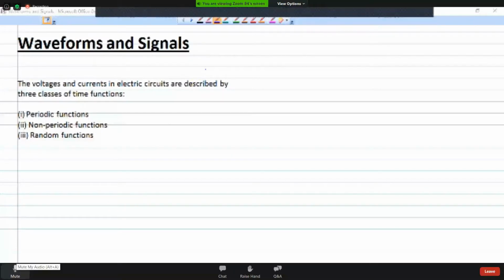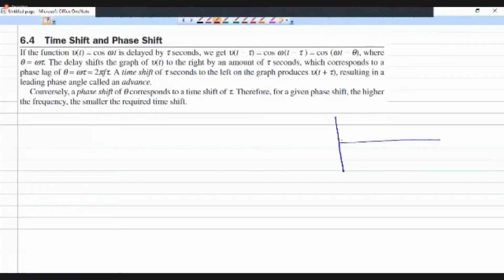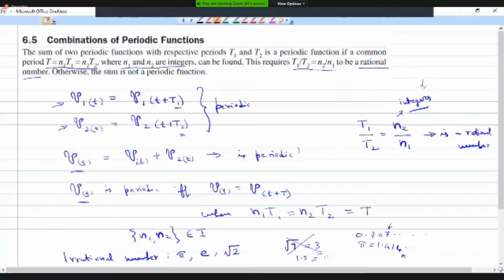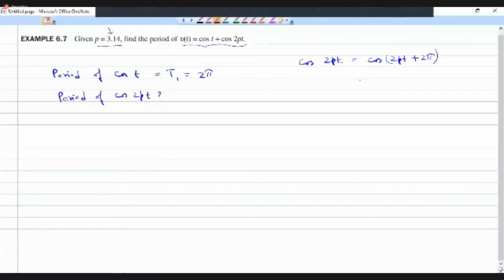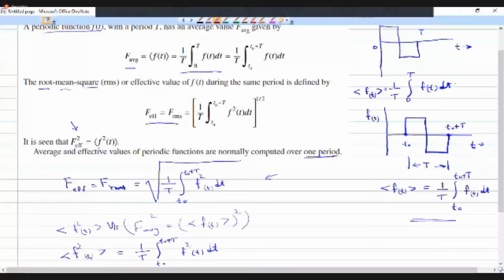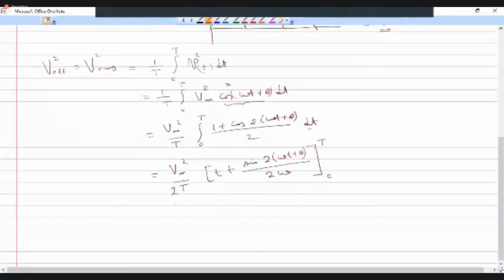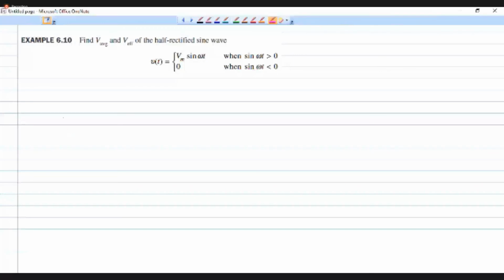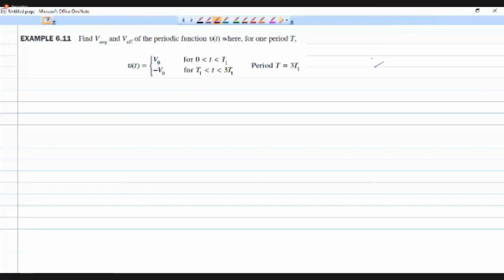Network Analysis (For Gate--Lecture-1)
Gate Classes For Network Analysis
Lecture -1